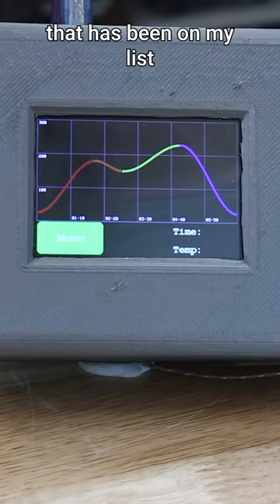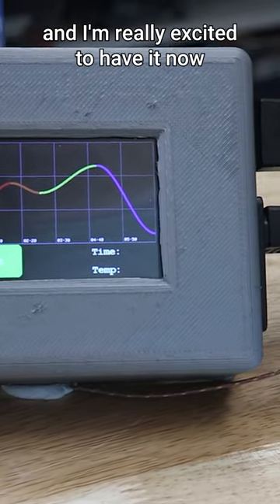Reflow Oven - Byte Sized